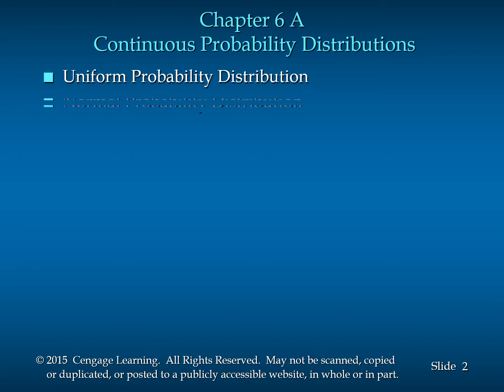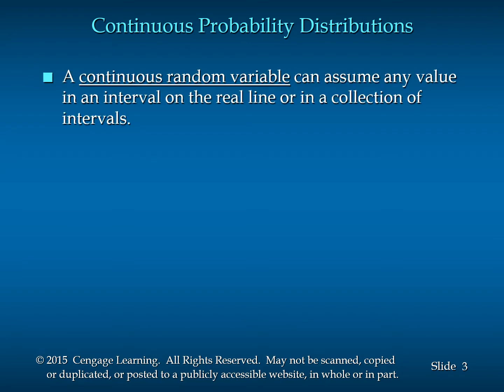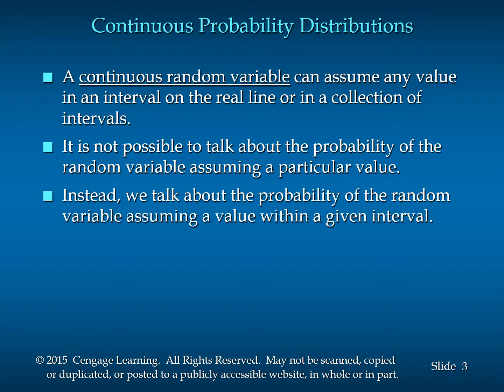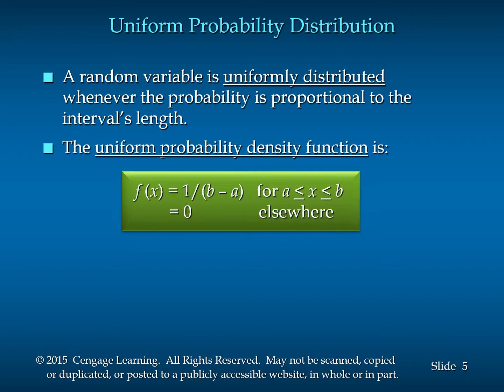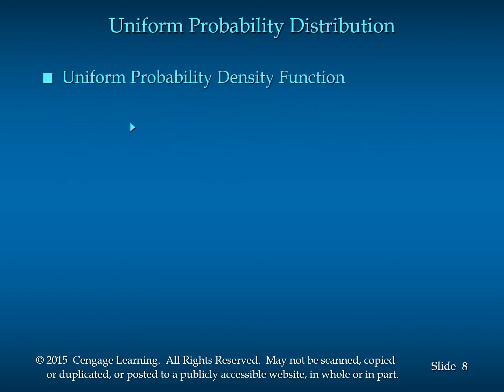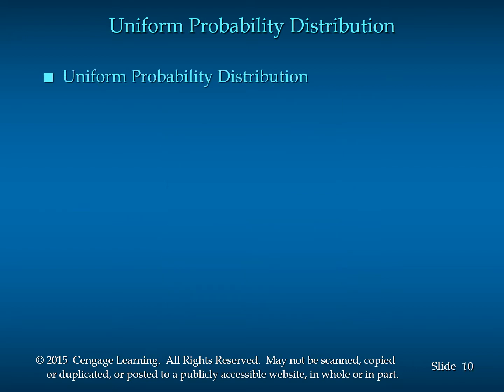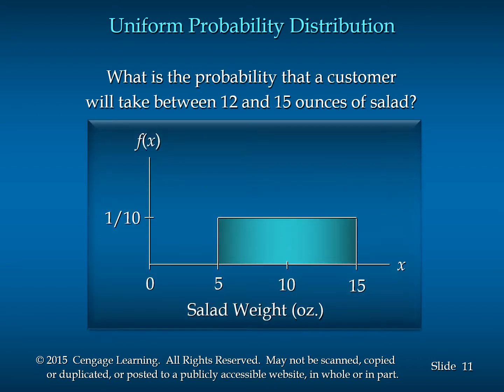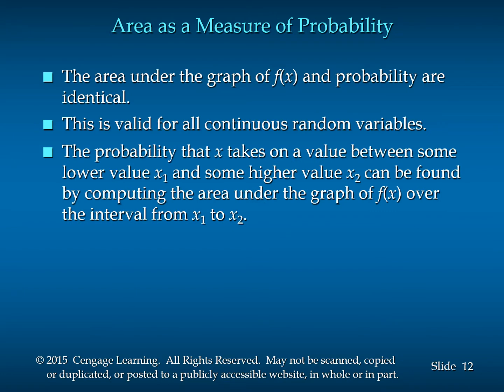WU BUS232 Prengaman - Chapter 6A Uniform Probability Distribution